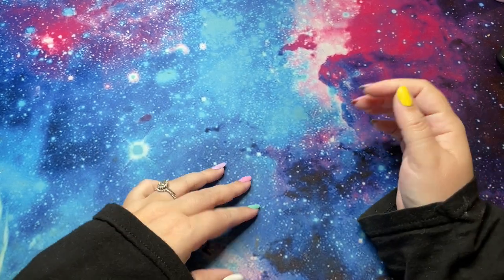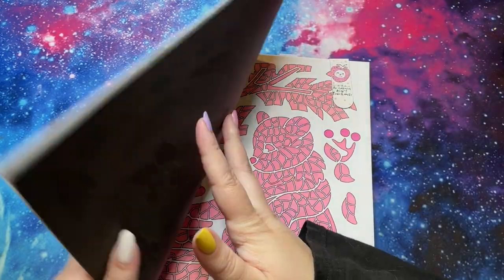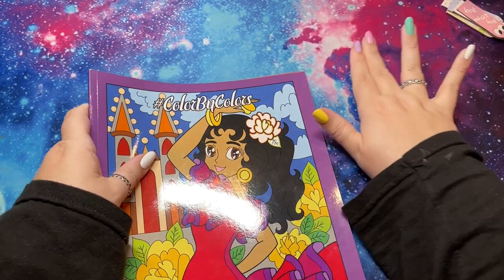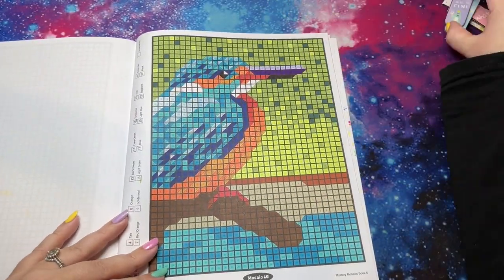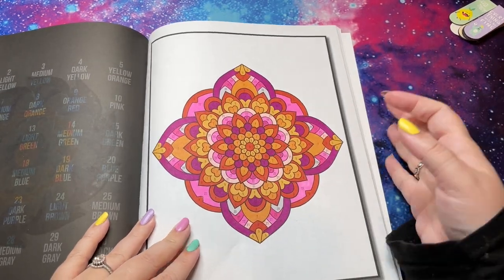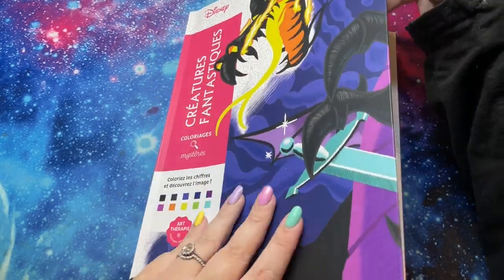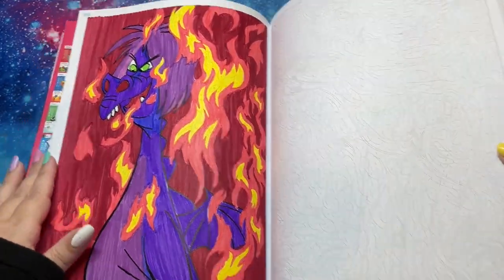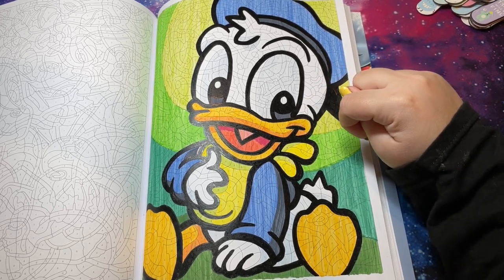March Finished Coloring Pages !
Special Thanks to my Gold Buttons! Amy, Ashley, Fairlee, Shaina, Stef, and Tori!

If you're new to book outlet use this link to save 10 dollars!